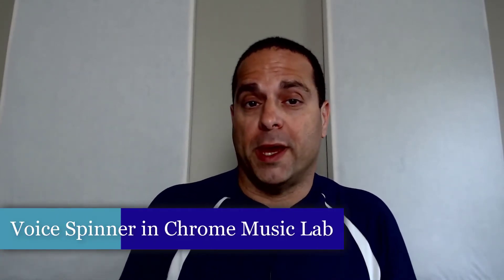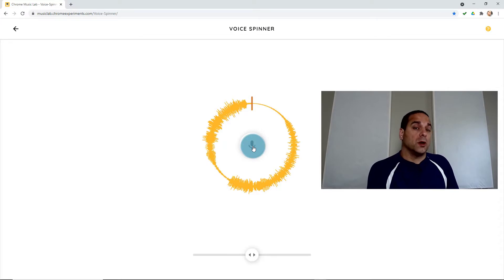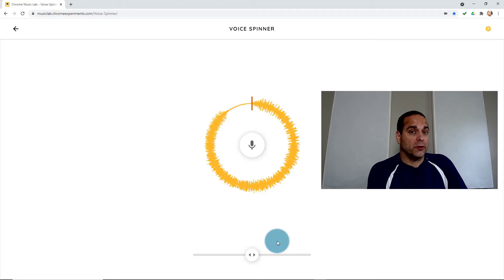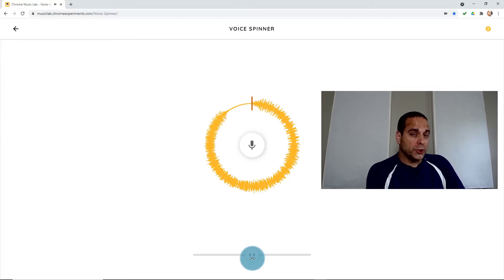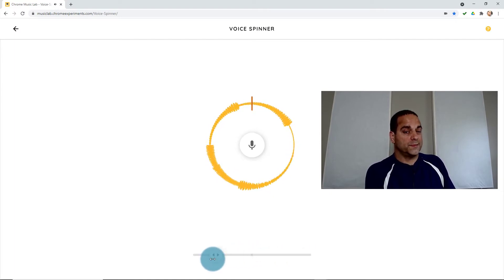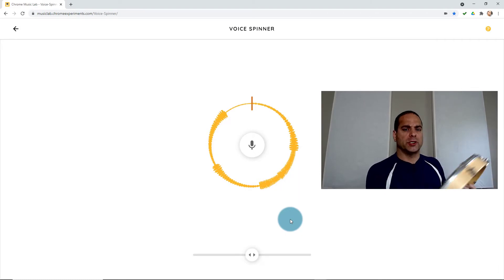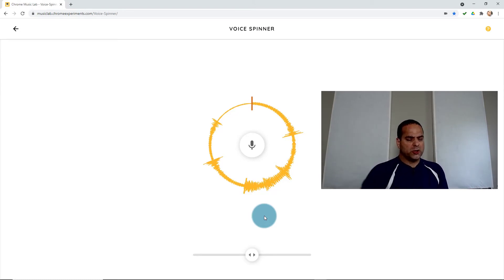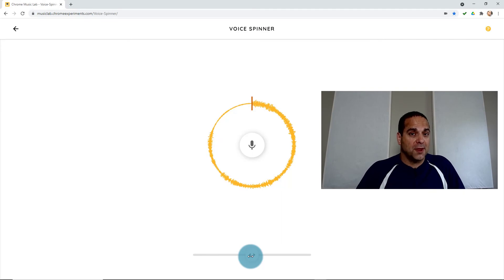Chrome Music Lab: Voice Spinner Tutorial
Experiment with Voice Spinner in Chrome Music Lab, record sounds with your microphone and change the speed to hear how the sounds change. You can even play sounds backwards at different speeds!